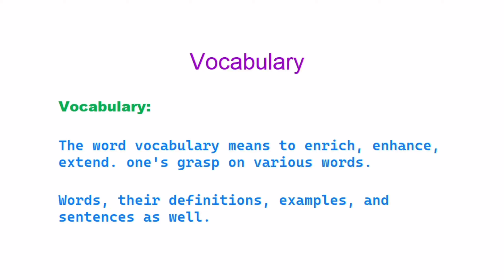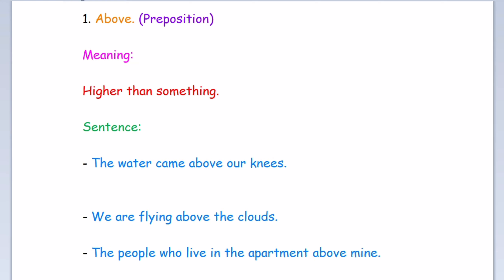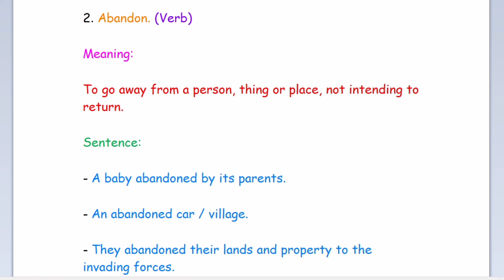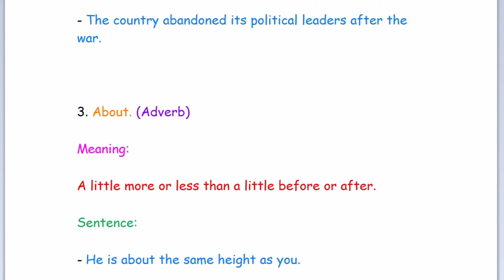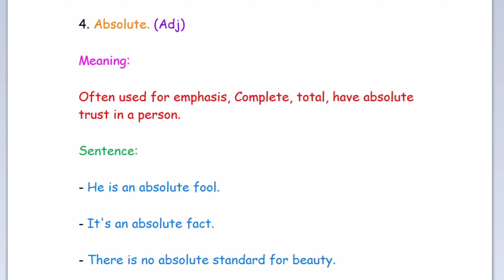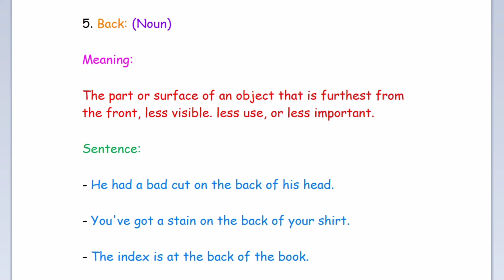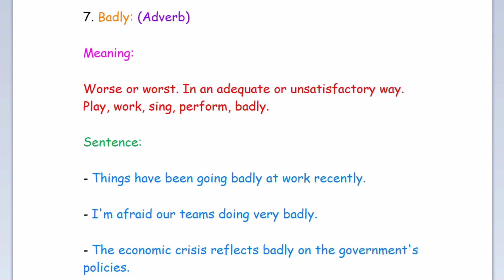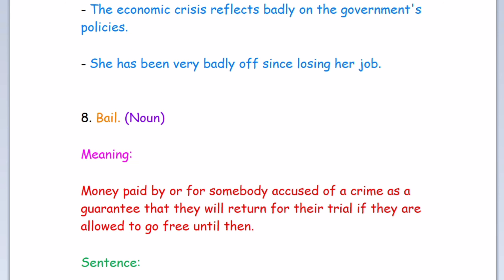Daily English | English Vocabulary | Words, Meanings and Sentences.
Daily English
English Vocabulary
Words, Meanings and Sentences.